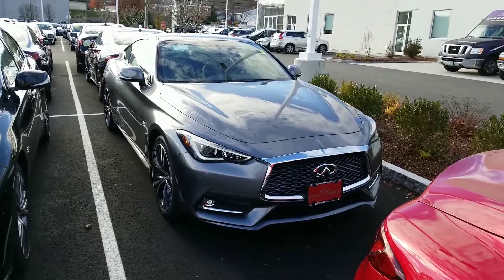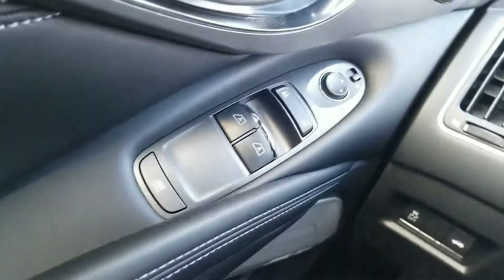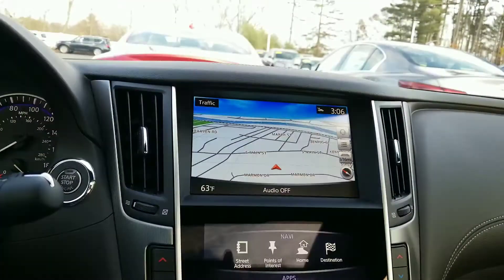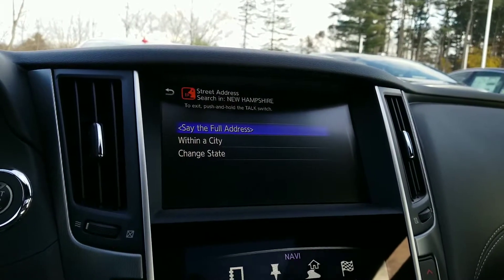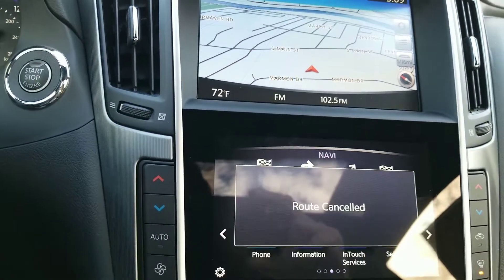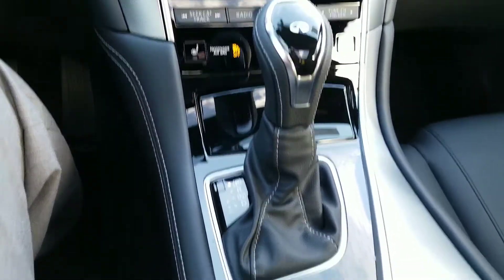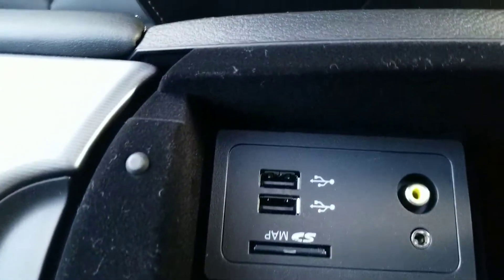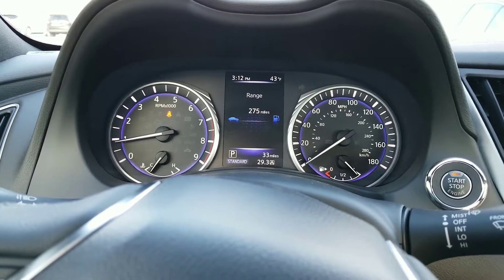Jeff's Q60 from Infiniti of Nashua